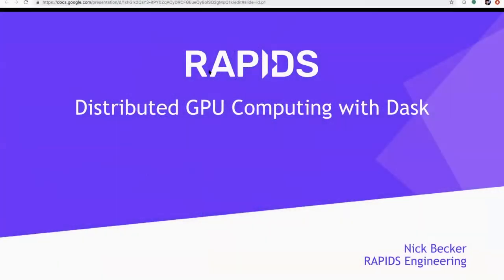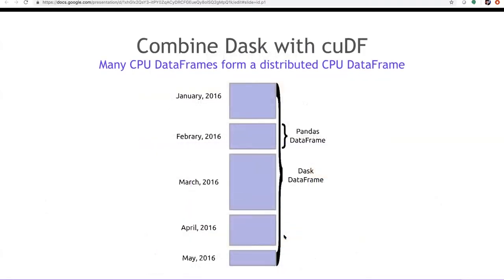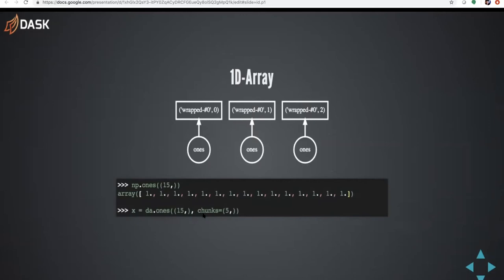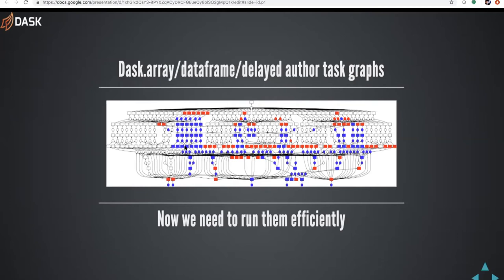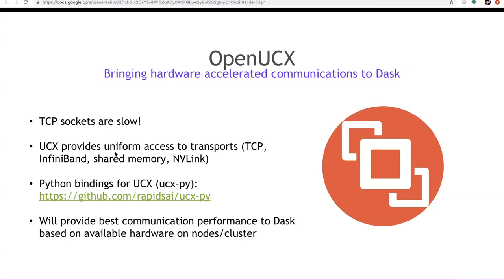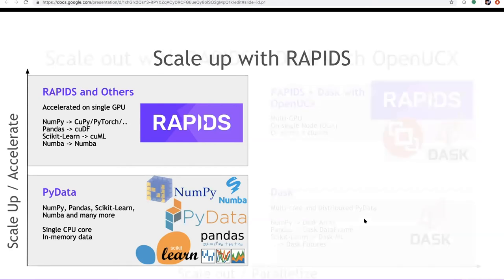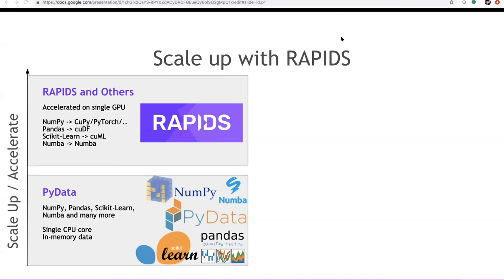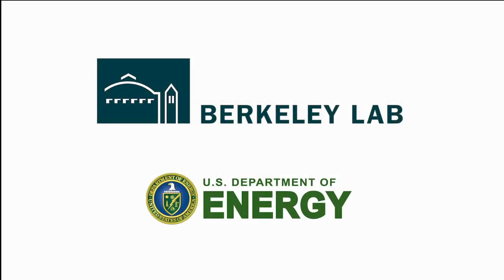6. Introduction to Dask